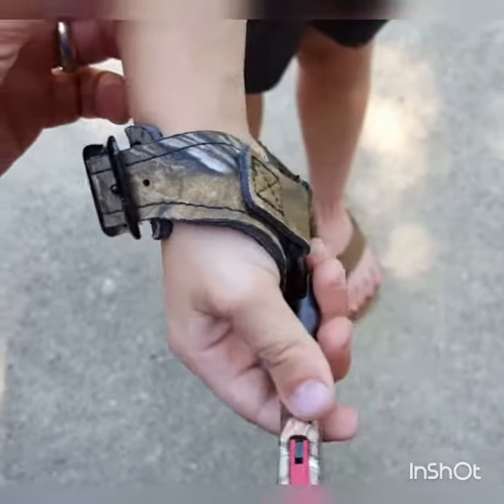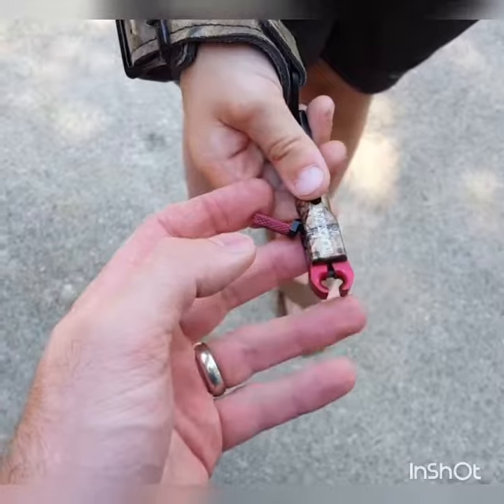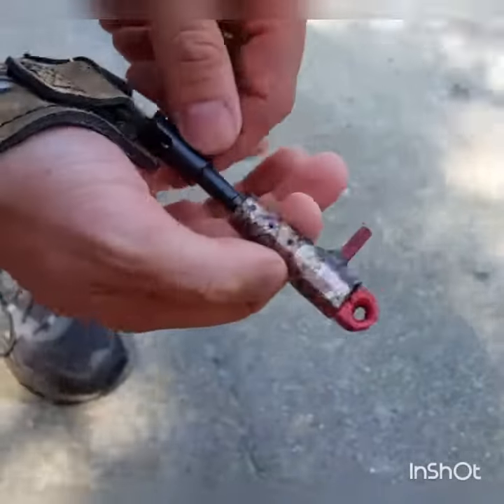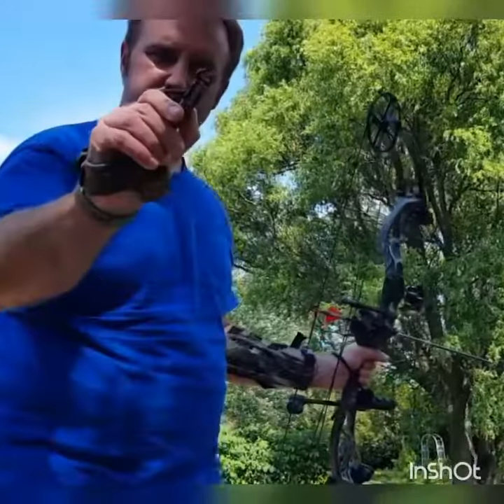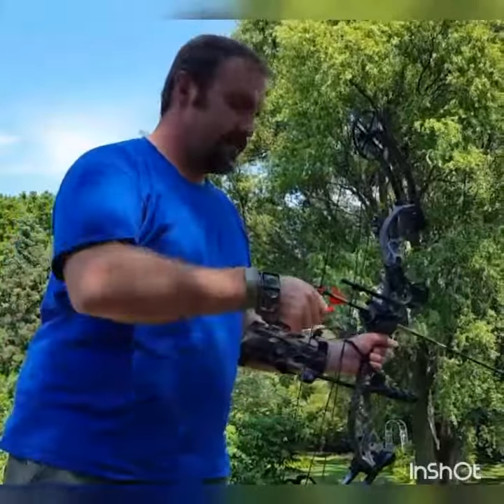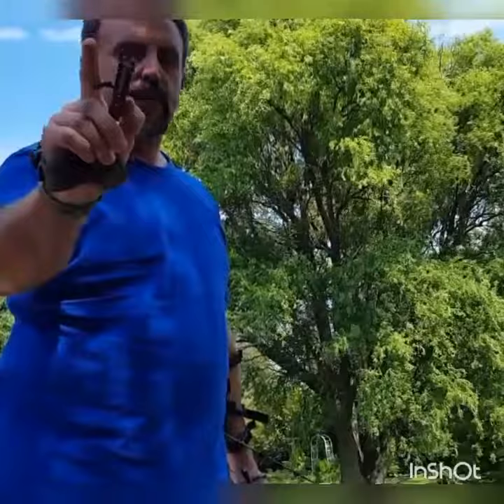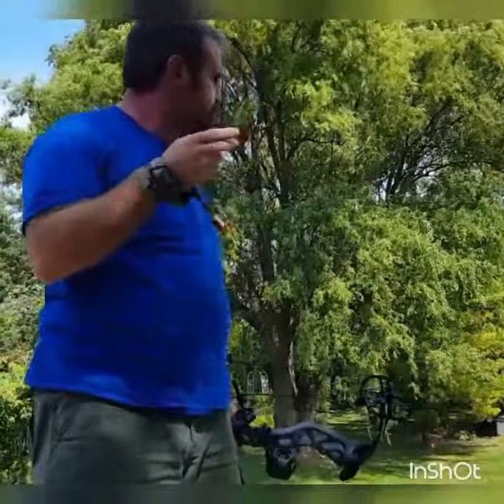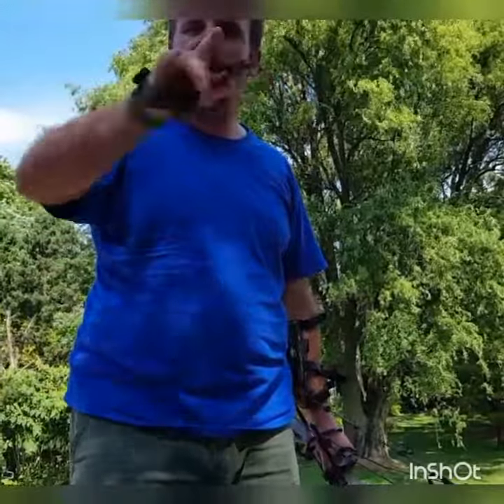Youth archery release, the Blackout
Youth archery release trigger blackout